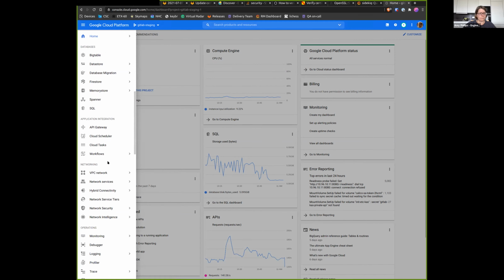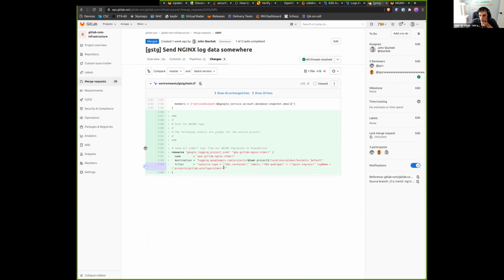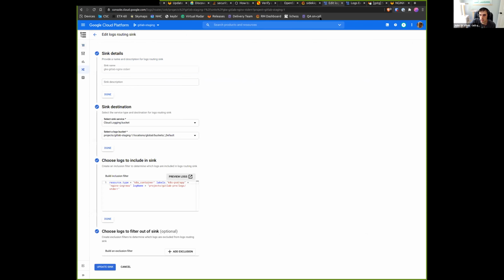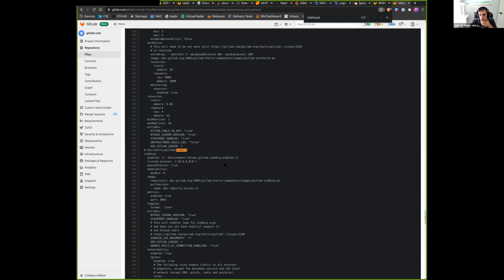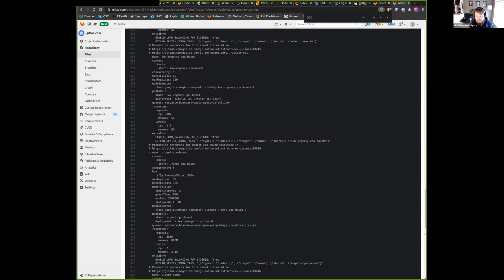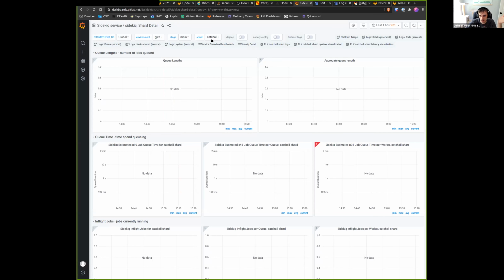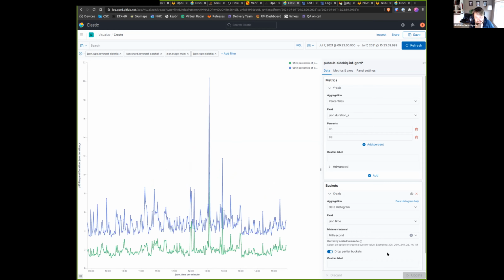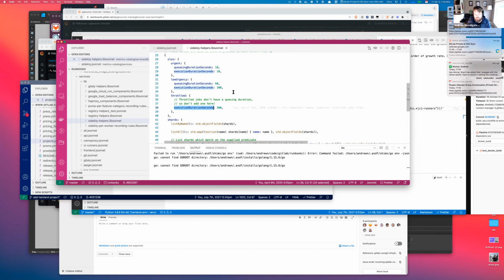2021-07-07 GitLab.com k8s migration EMEA